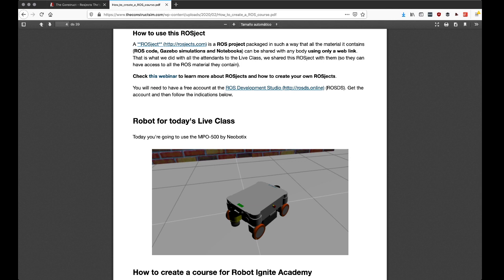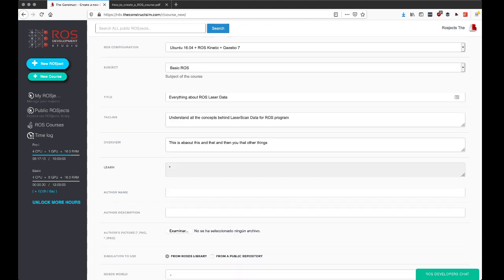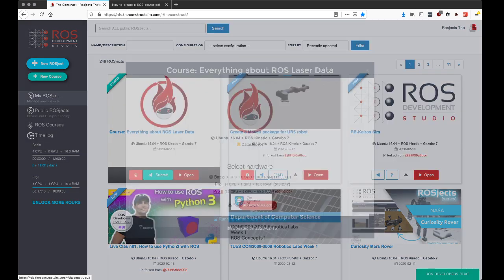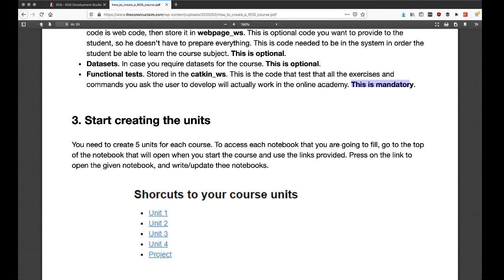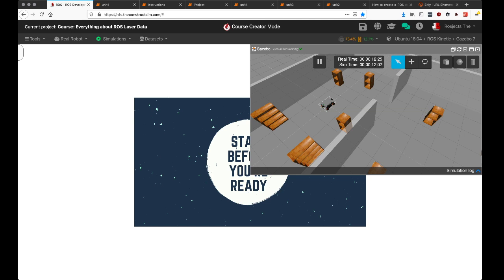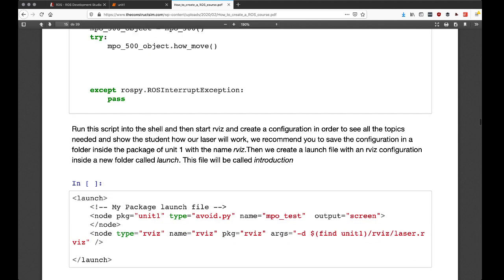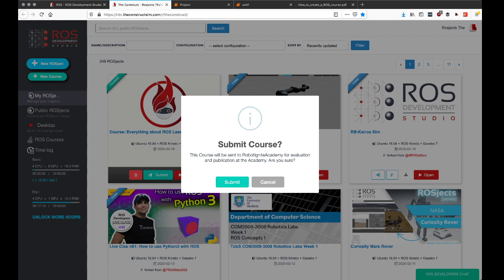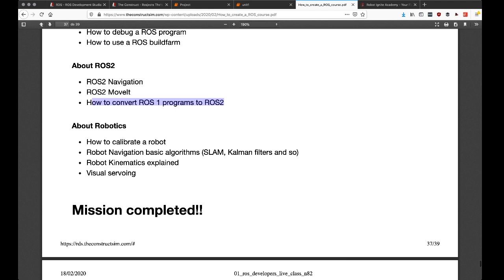How to Create a Course for The Robot Ignite Academy #82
Interested in make a living teaching ROS and robotics subjects? In this Live Class we teach you how you can create courses for teaching specific subjects of ROS and robotics and how to submit them to Robot Ignite Academy to get 1.500€ per course.

You will learn:
* How to structure your course
* How to built the explanations and exercises
* How to add tests
* How to submit for publication at Robot Ignite Academy and get paid.

Make a living teaching robotics with ROS, and help ROS Developers continue their arduous learning path in a more enjoyable and unique way.
**REQUIREMENTS** :
- **Basics of Linux**. If you don't have that knowledge, [check this FREE online course]
- **Ros Basics**. If you don't have that knowledge, [check this online course]
- ... That's it! Let's go!

The whole code will be provided to all the attendants of the class.
Every Tuesday @ 6 PM CET. This is a LIVE class on how to develop with ROS. In Live Classes, you will practice with me at the same time that I explain, with the provided free ROS material.